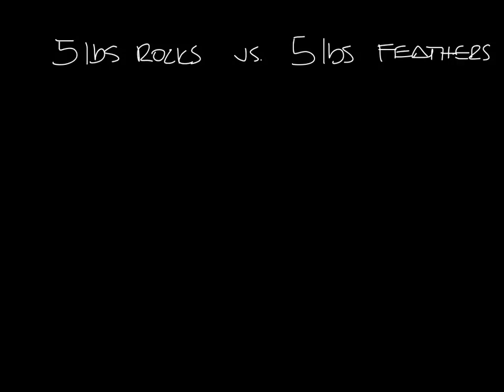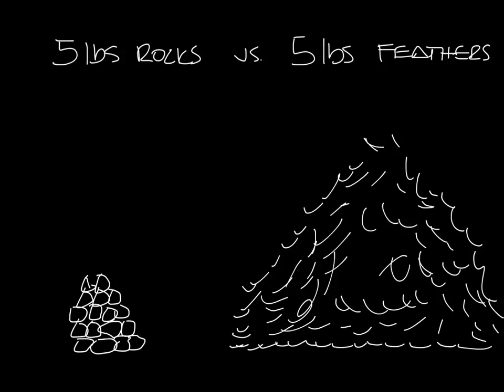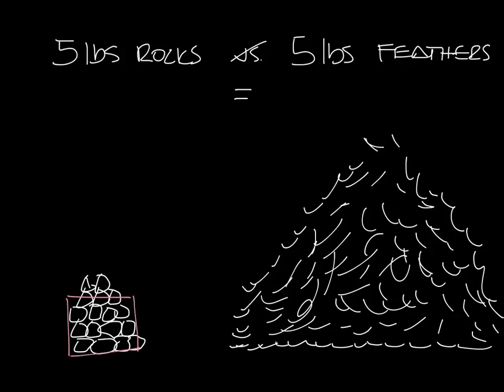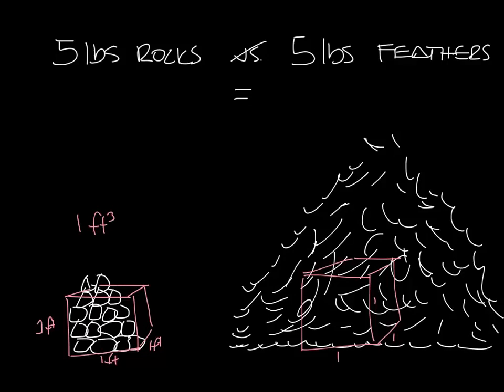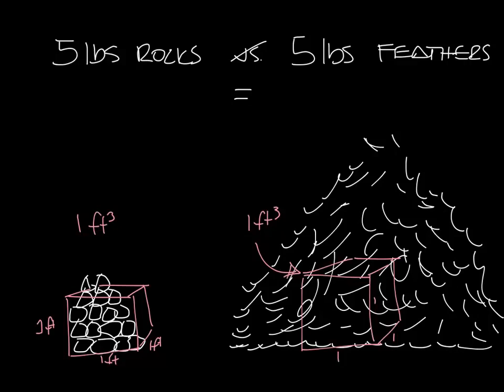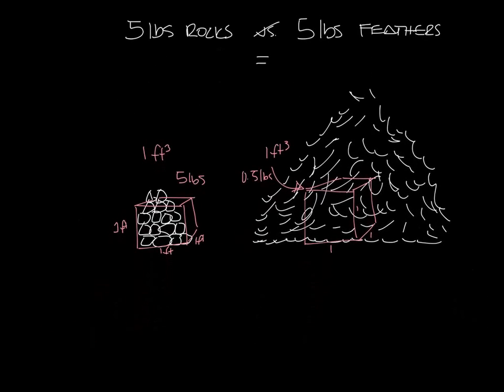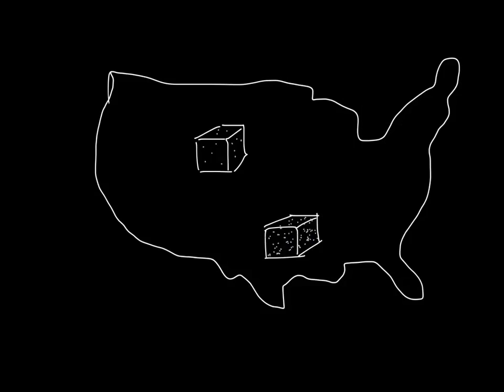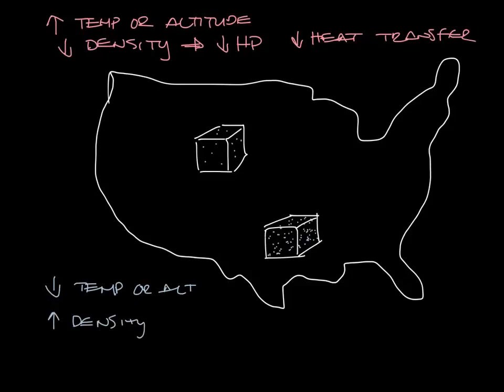Titus Timeout Podcast A CFM is a CFM